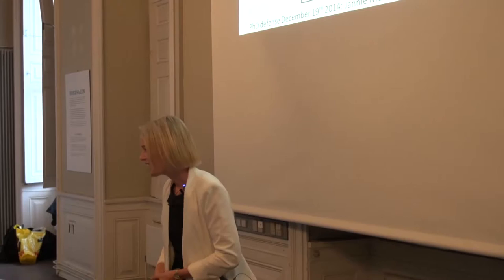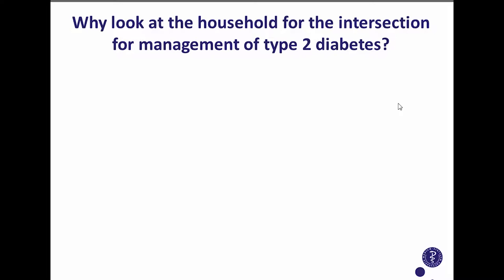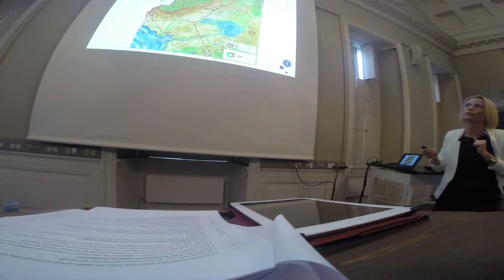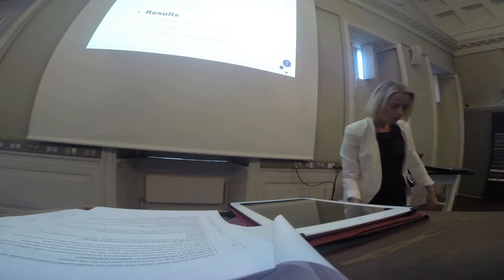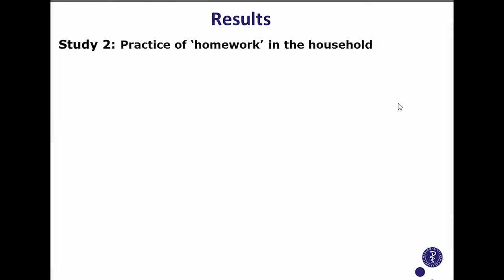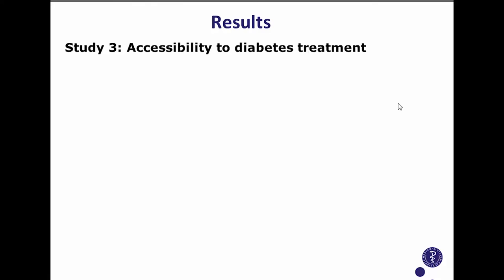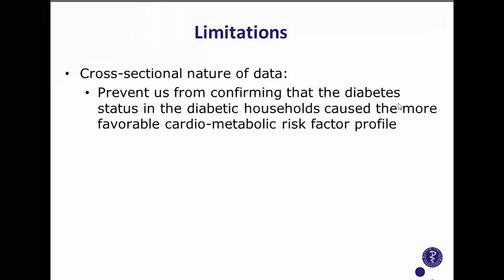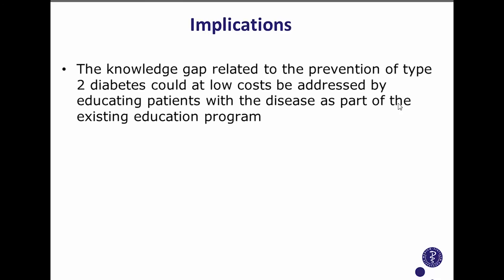Living with type 2 diabetes in rural Uganda - PhD presentation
Exploring the household as an intersection for diabetes management, risks and behaviors. PhD defense by Jannie Nielsen. University of Copenhagen, 2014. Produced by Good Deed Consulting.